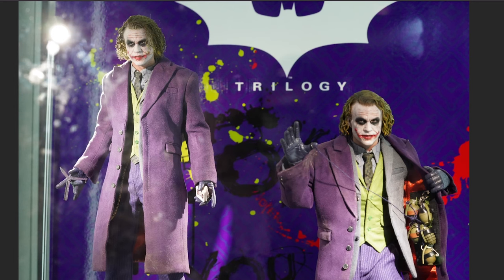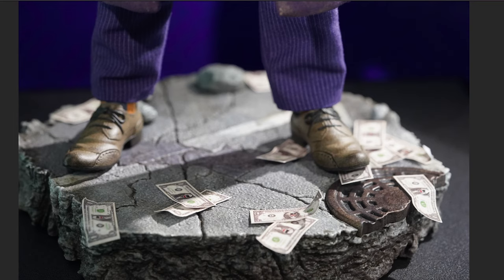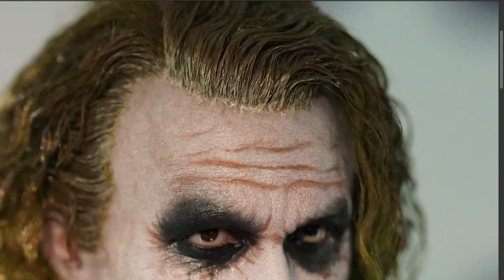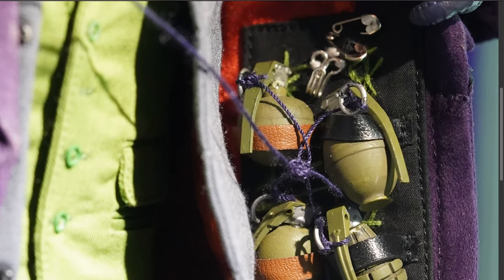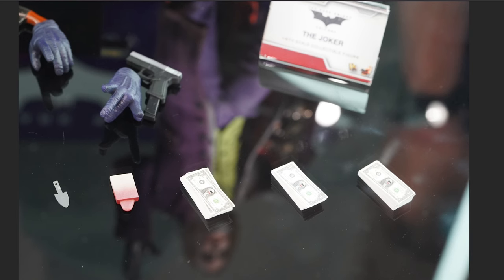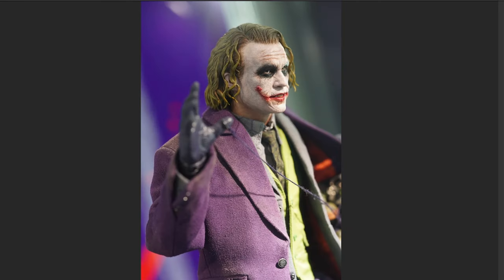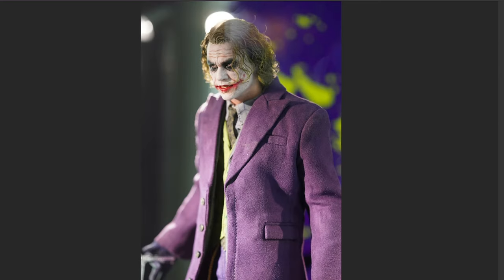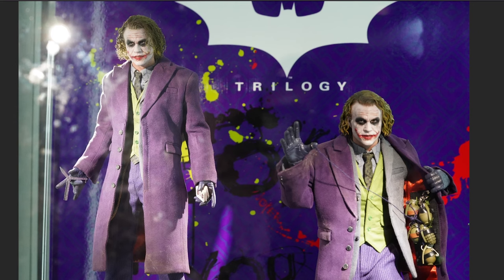ACGHK Hot Toys Joker Figure Preview | Artisan Edition & Sculpted